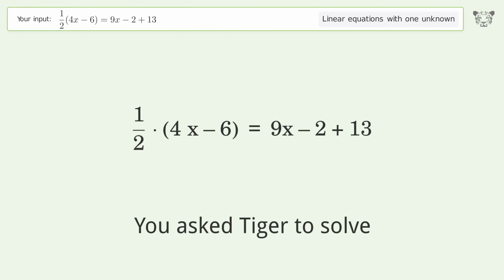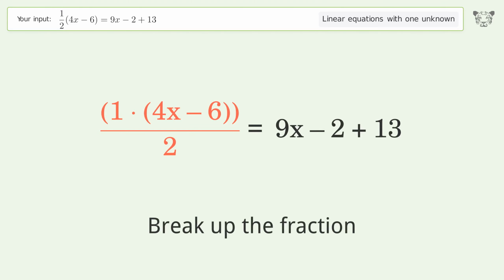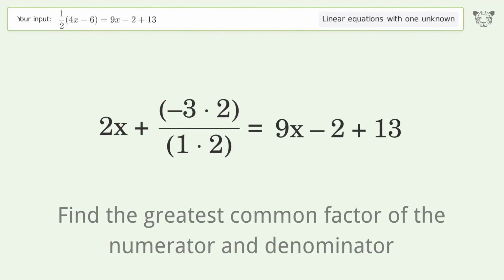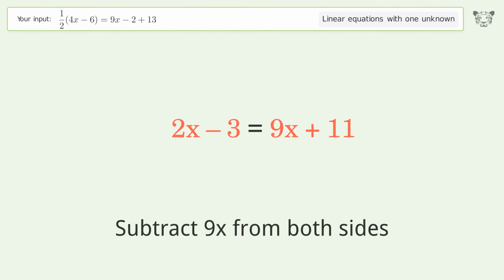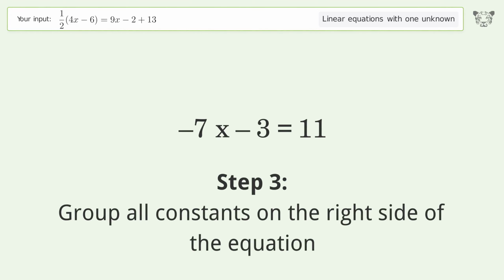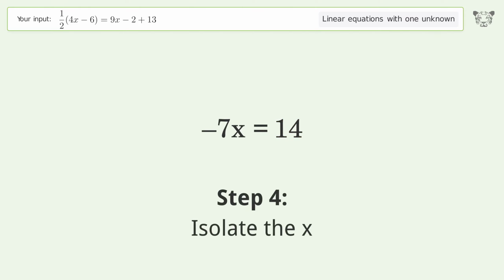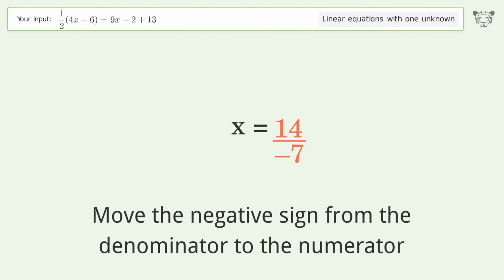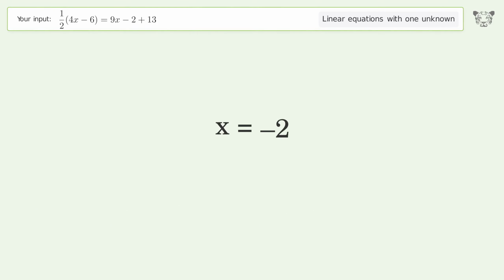Solve 1/2(4x-6)=9x-2+13: Linear Equation Video Solution | Tiger Algebra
Struggling with 1/2(4x-6)=9x-2+13? Watch our step-by-step video on Tiger Algebra to master this linear equation effortlessly.